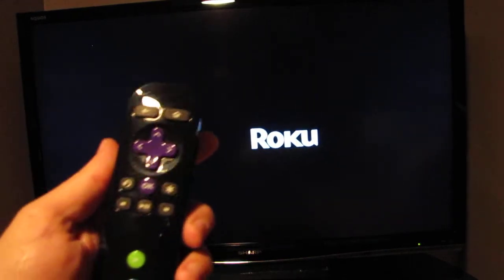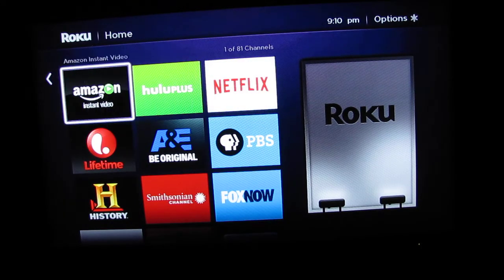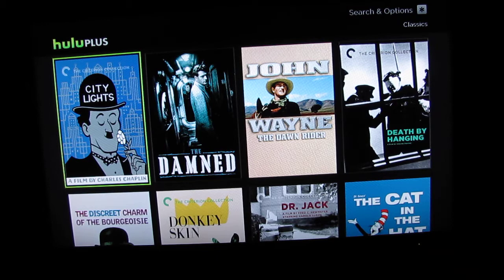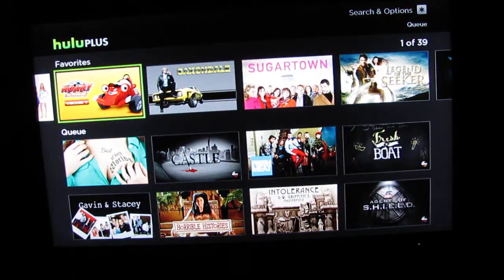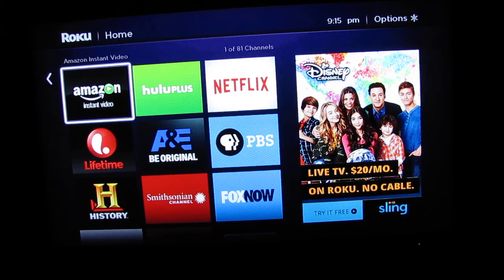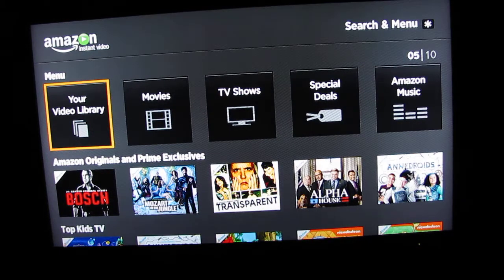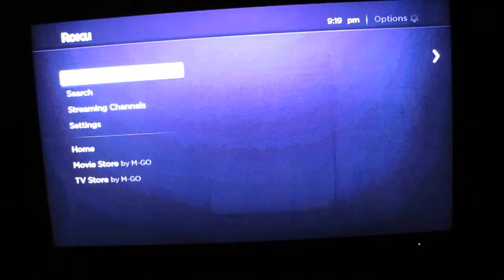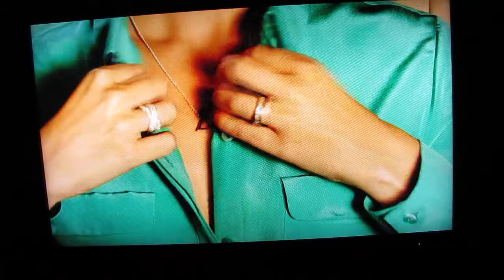Using Roku 3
A short video that walks you through how to use the Roku 3 box to view movies and TV shows without needing cable TV.